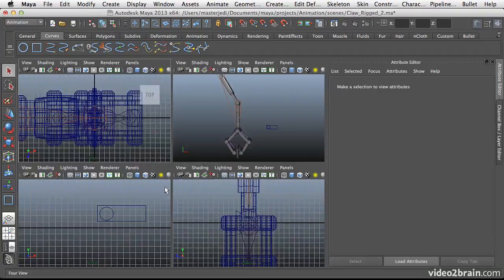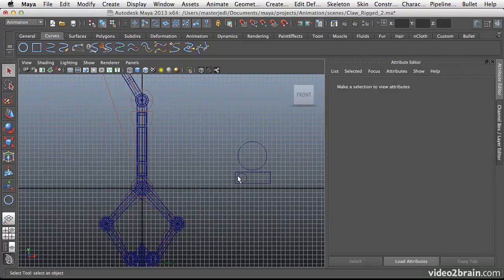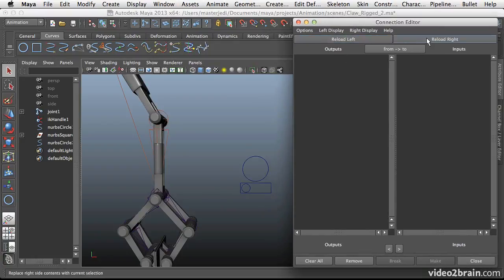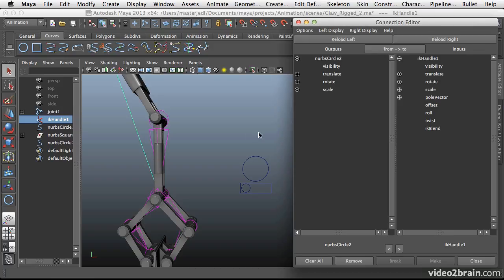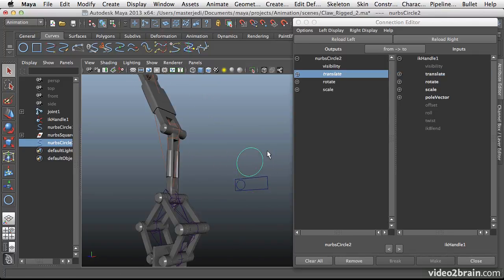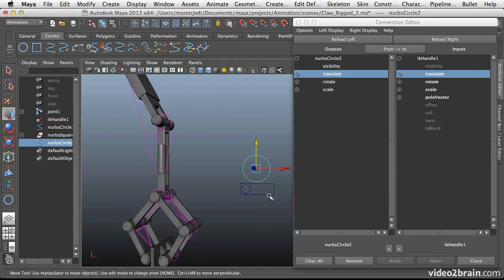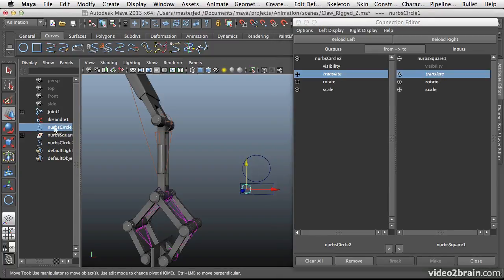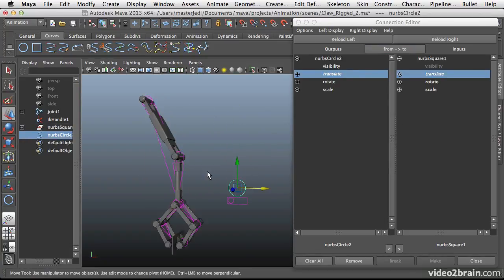09 06 v2b Maya2013Intro